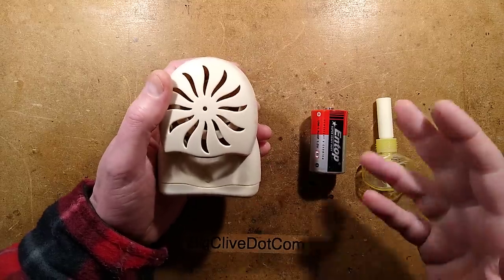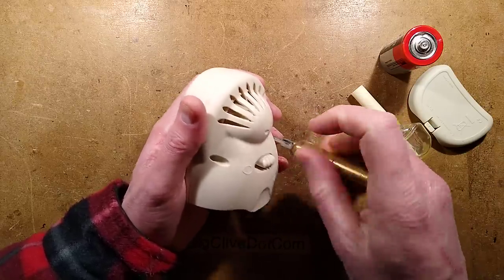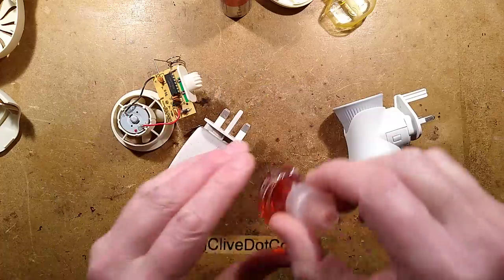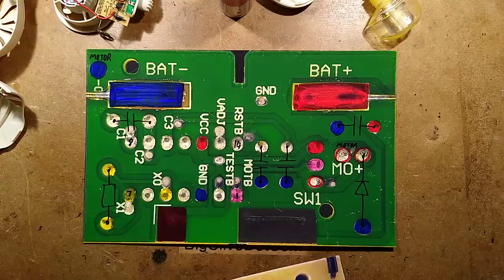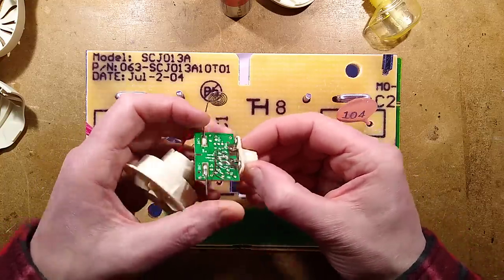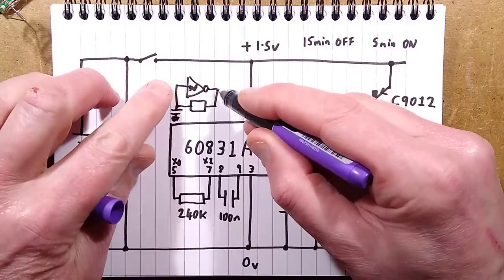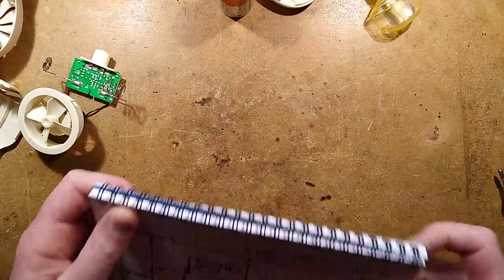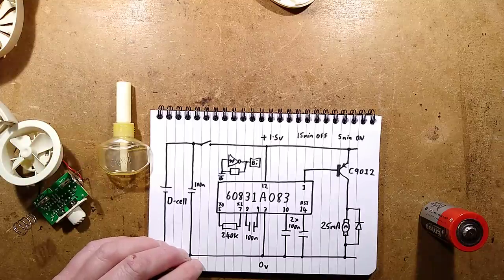Old 1.5V fan based aroma unit teardown with schematic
I bought one of these a VERY long time ago, but recently saw a used one on eBay and bought it so we could explore it further.  They still sell these on eBay, but they command a high price due to seemingly being obsolete stock.

The unit is powered by a single 1.5V D-cell, which makes me think the control chip is a dedicated unit for this application.  It appears to have a simple RC oscillator and binary counter, with a bit of logic to provide a fixed 1 in 4 fan cycle.  Lowering the value of the resistor did result in a change in the cycle speed.

There's a possibility that this chip was originally intended for the aroma units in public restrooms, but modern ones vary the fan duration according to the age of the aroma cartridge.  (Short bursts initially, getting longer over time as the scent weakens.)

Interesting circuitry though.  I may refill the scent bottle with a standard heated wick refill to see how well it disperses.